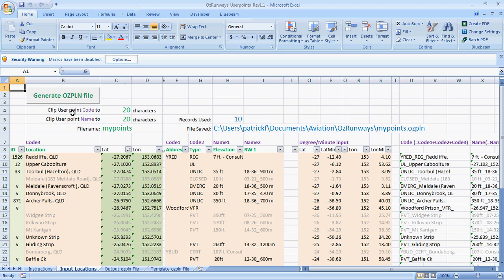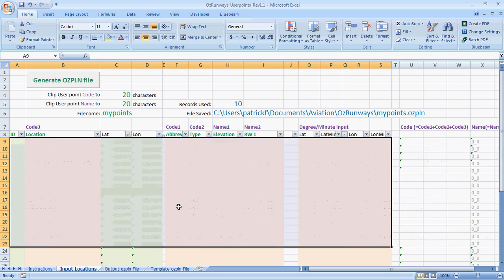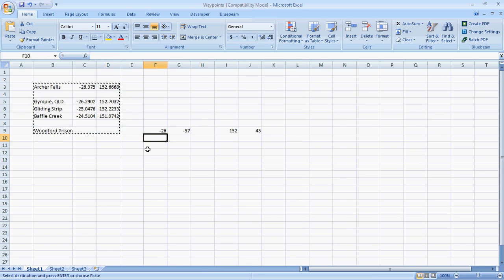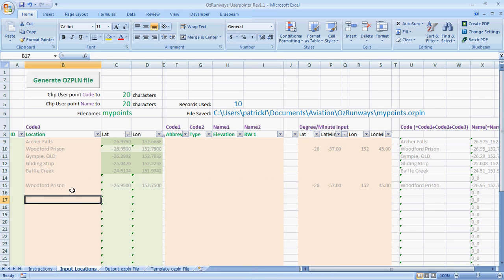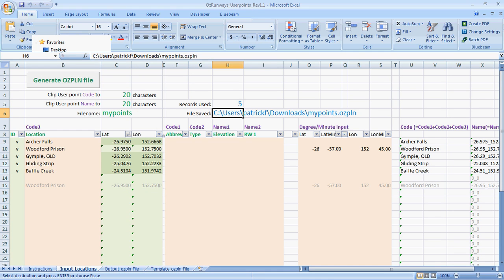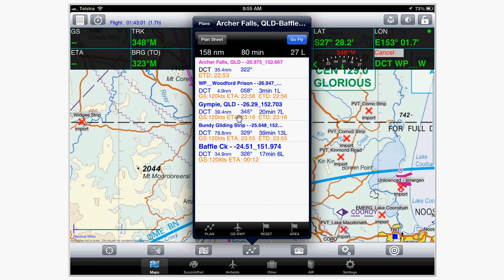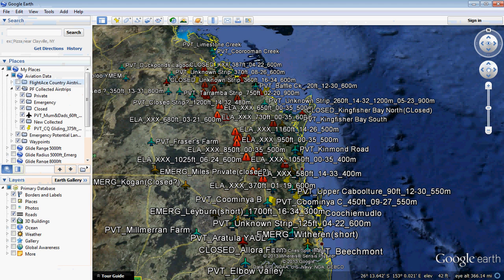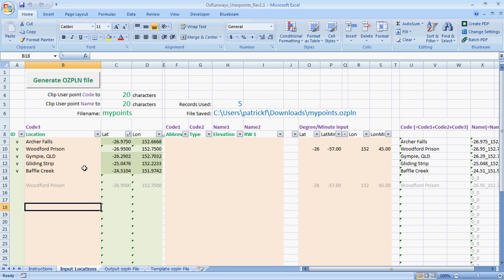Import Custom Waypoints via Spreadsheet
Learn how to use this tool developed by Patrick F (loyal customer!). You can make a list of waypoints in the spreadsheet and import them into OzRunways in one go. Very useful for companies with lots of custom waypoints they have in spreadsheets that are hard to enter across multiple devices, fire spotters getting emailed the fire-front, search&rescue agencies sending a search plan or rescue area, etc.